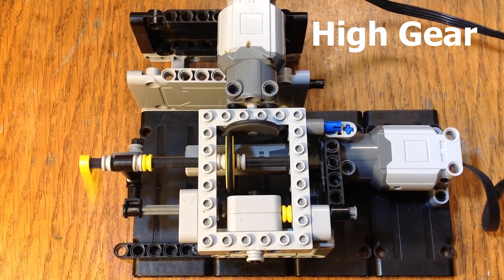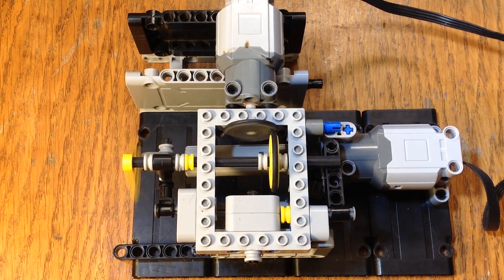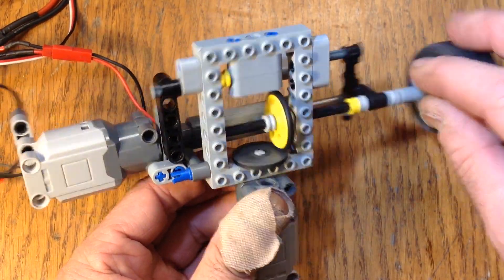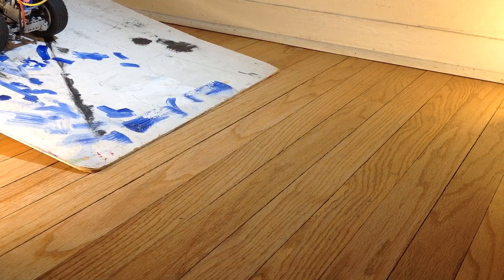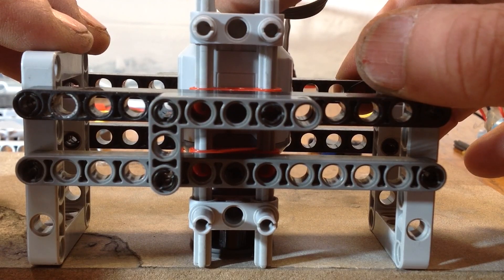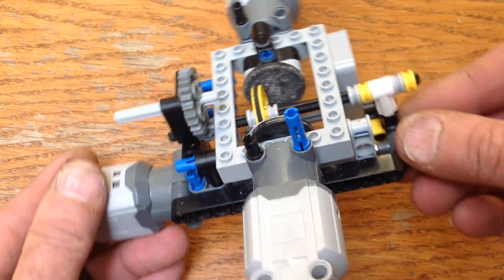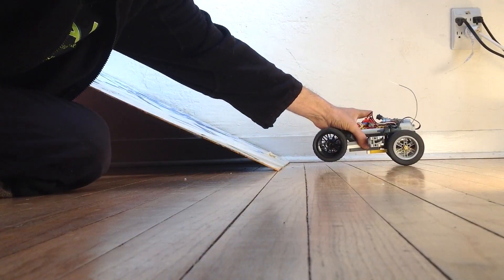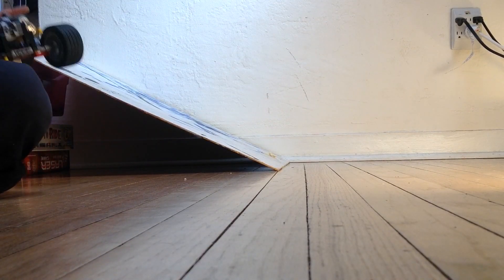Disk and Rotor Lego CVT That Pushes a Car Up a Hill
This Lego Technic CVT is a transmission that uses a wheel that contacts a spinning disk to provide infinite gear ratios by changing it's contact point in the disk. It requires a custom hand made friction disk.

LEGO L-motor